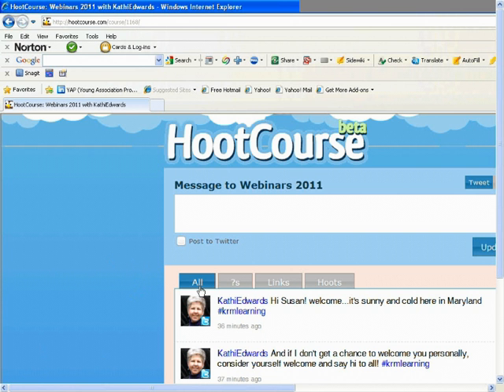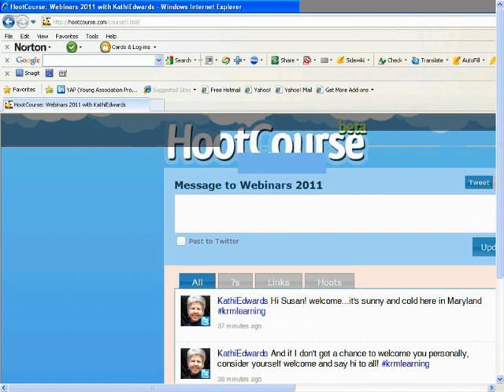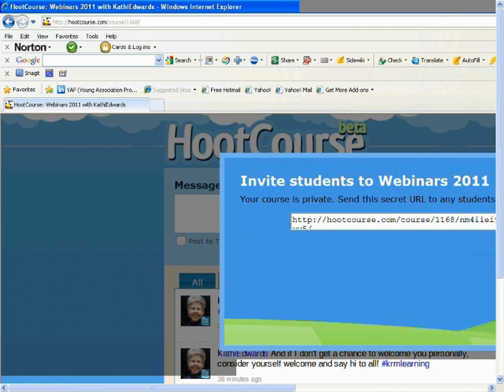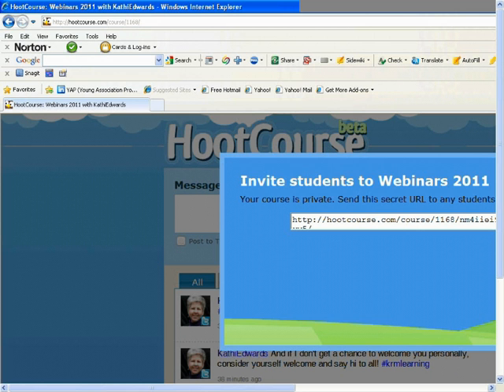Using Social Media Tools with Webinars from Kathi Edwards and KRM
During her webinar with KRM, "Webinars: Moving from Presentation to Participation," Kathi Edwards talks about the use of Twitter, Facebook, Linkedin, YouTube, Group Tweet to extend the webinar experience. She explores using these tools when you have a webinar series. She also demonstrates the features on one Twitter app:  HootCourse (beta version). She ends by discussing "plan B" if your speaker is going to use "app sharing."